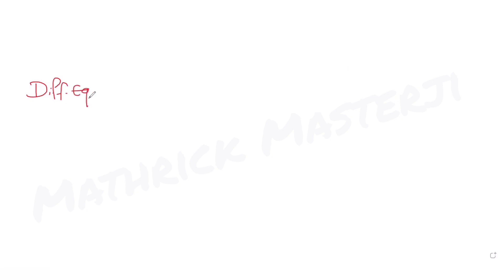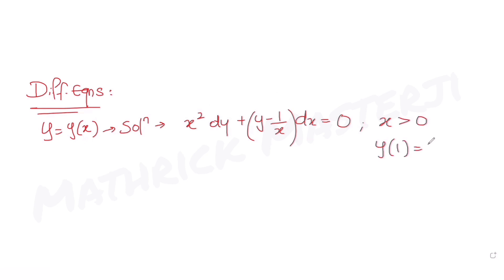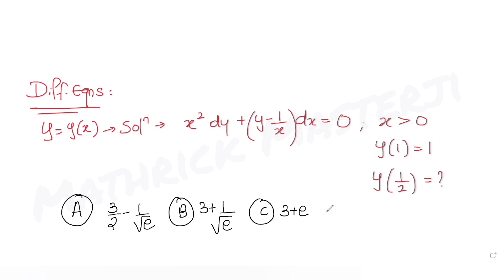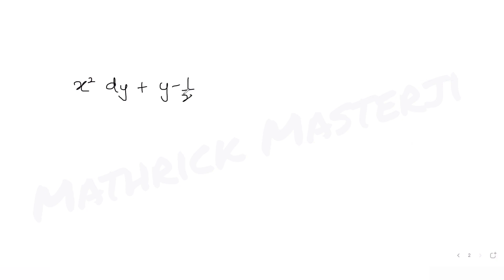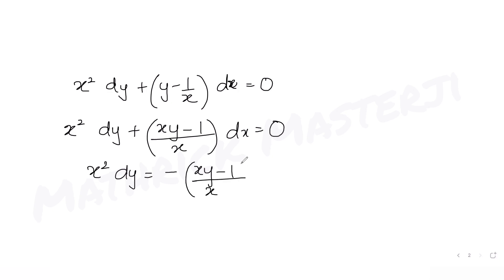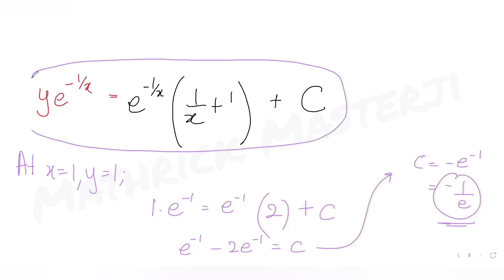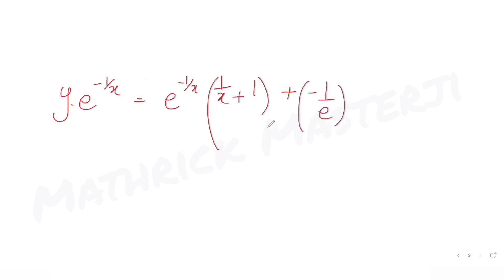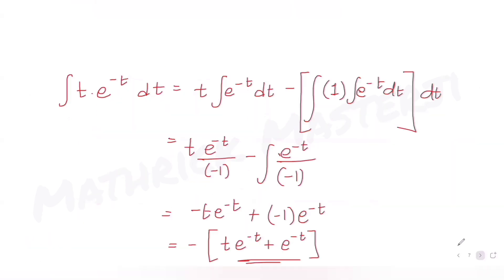If y=y(x) is the solution curve of the differential equation x^2dy+(y-1/x)dx=0, x 0 and y(1)=1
If y=y(x) is the solution curve of the differential equation x^2dy+(y-1/x)dx=0,  x greater than 0 and y(1)=1, then y(1/2) is equal to:
A. 3/2-1/√e
B. 3+1/√e
C. 3+e
D. 3-e